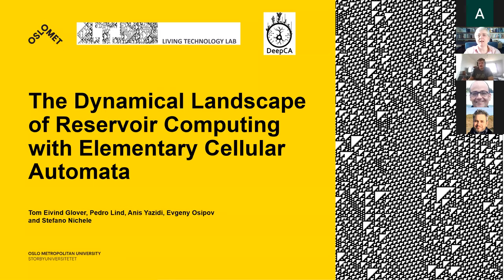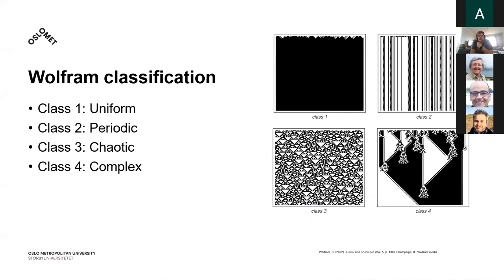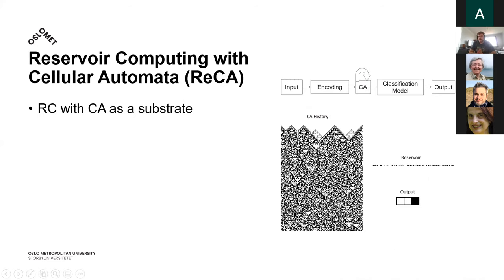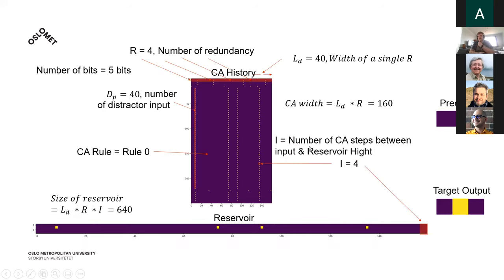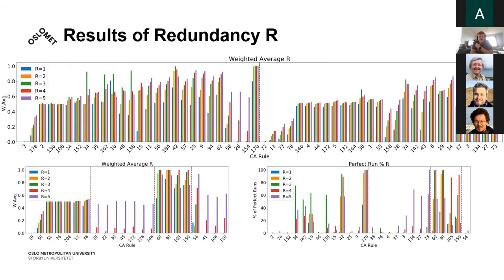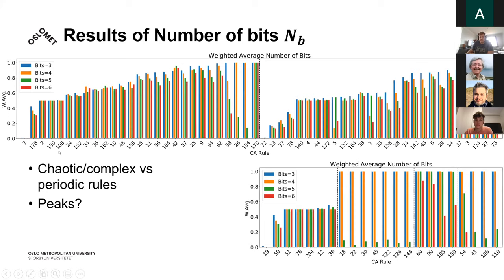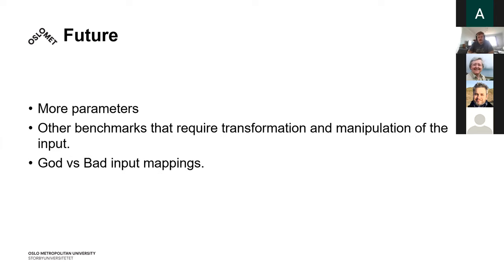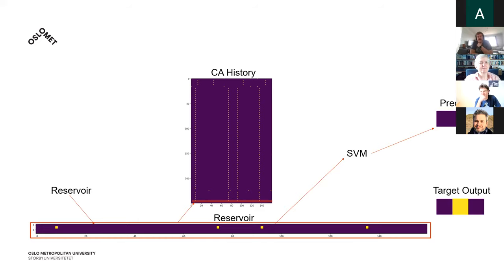118 GLOVER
Tom Eivind Glover, Pedro Lind, Anis Yazidi, Evgeny Osipov and Stefano Nichele:
The Dynamical Landscape of Reservoir Computing with Elementary Cellular Automata